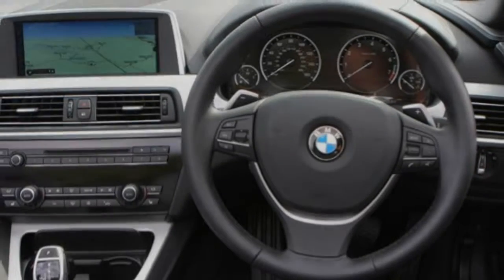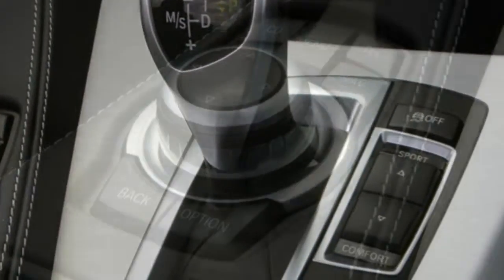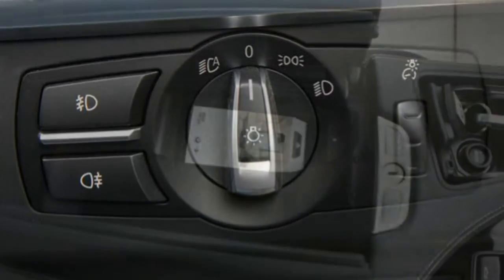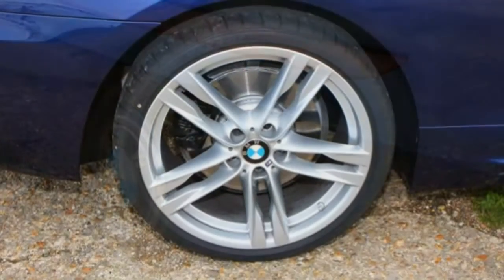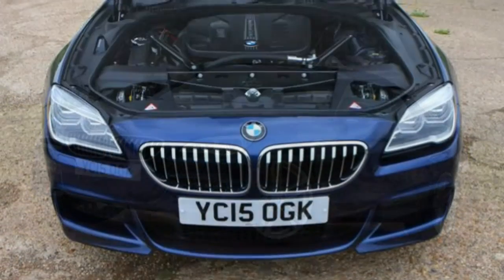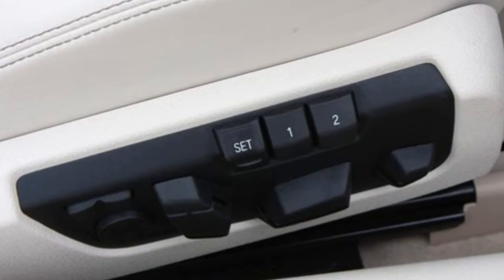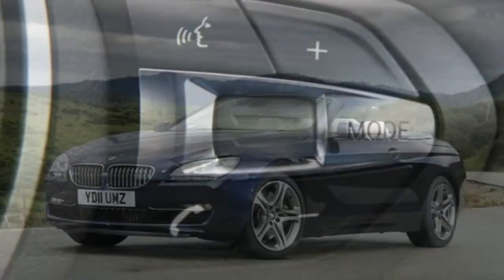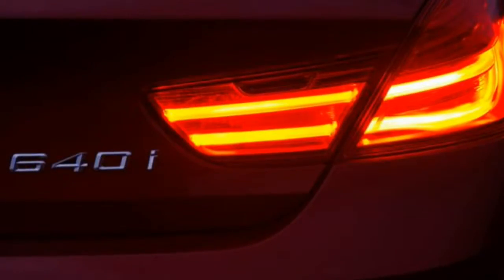BMW 6-Series Convertible 2015 Car Review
The BMW 6 Series is really a series of luxury grand tourers manufactured by the German automaker BMW.

 The first was the E24, being based on the first generation 7 Series, the BMW E23. The E24 was published in 1976 to change the 3.0CS & 3.0CSi (E9). In 2003, 14 years after production ceased, BMW released the innovative E63/E64 that has been available as being a coupé and convertible, in line with the chassis with the E60 5 Series sedan. Models were the 645Ci (later substituted for the 650i) along with the 630i, as you move the highest performance model would be the BMW M6. The third generation F12 and F13 6 series premiered in 2011 for that 2012 model year, sharing a platform and many engines using the 7 Series (F01) and 5 Series (F10), and introducing a four-door coupé (fastback sedan) style, often known as Gran Coupé.